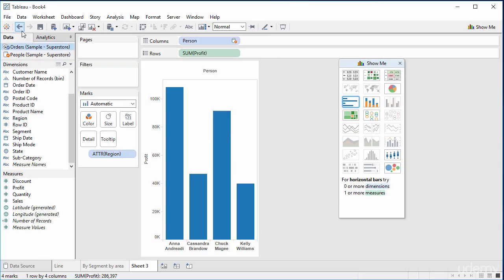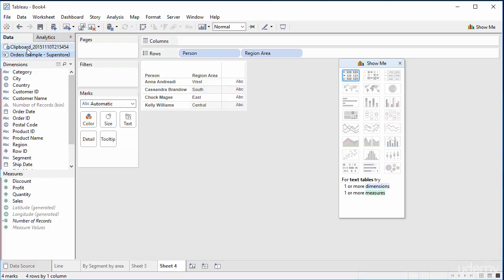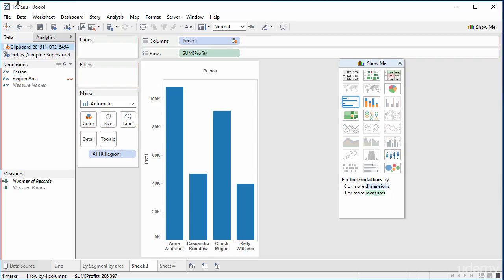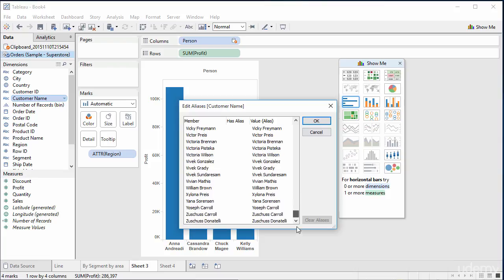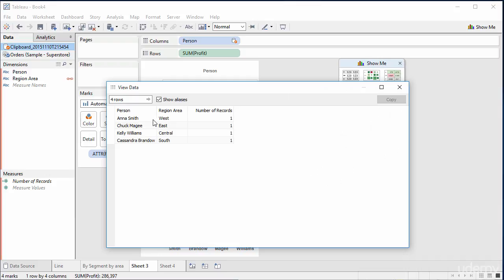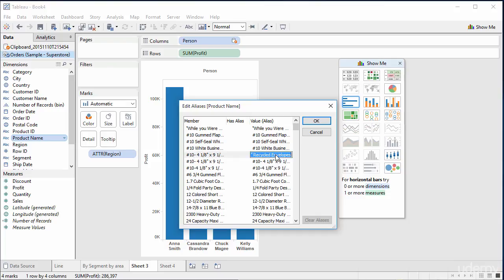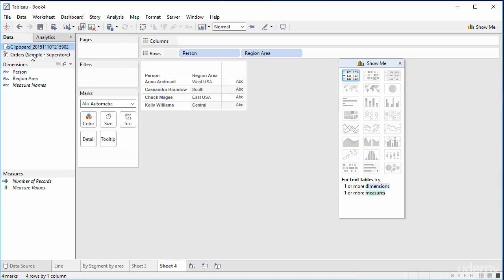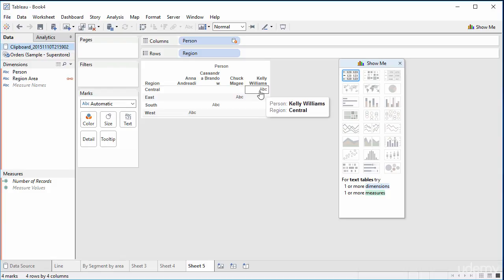003 Joining a clipboard source, and solving conflicts - 04 Analysis - Adding interactivity